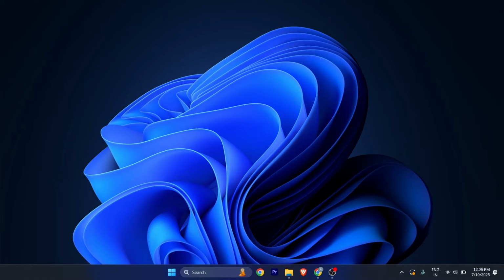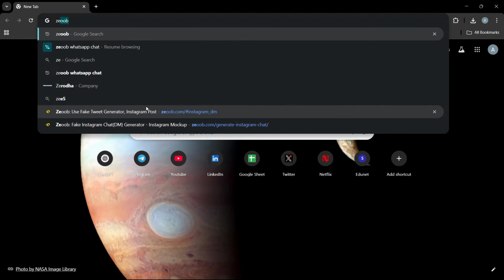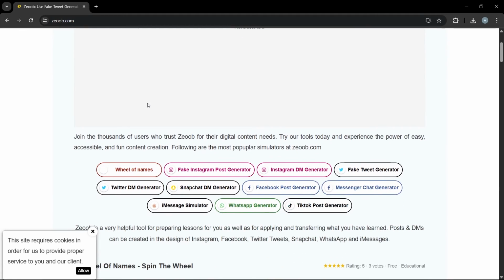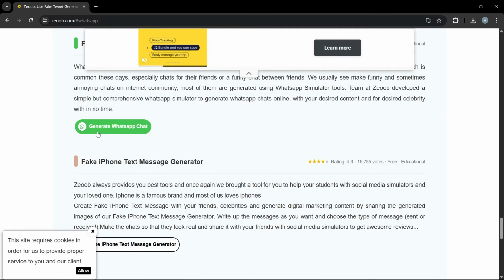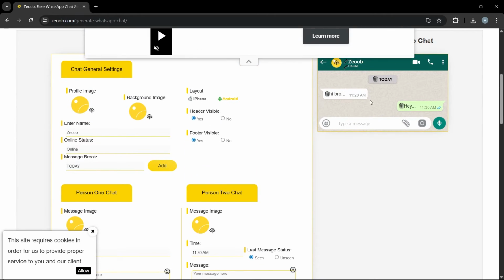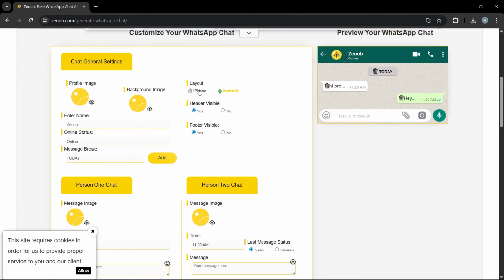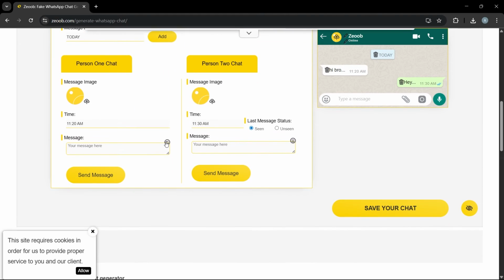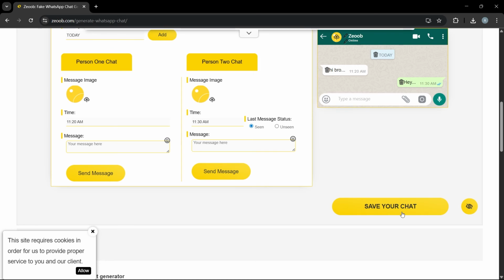How to Generate Dummy Whatsapp Chats Screenshot for Free [easy]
Want to create a realistic-looking WhatsApp conversation screenshot for fun or storytelling? In this video, you’ll discover how to use a free online tool to design custom chat screenshots—no app download needed! Just choose a template, input names, profile photos, messages, timestamps, and emoji reactions to match the authentic WhatsApp interface. Whether it’s for a meme, skit, or prank, you can make it look just like the real thing—all from your browser!